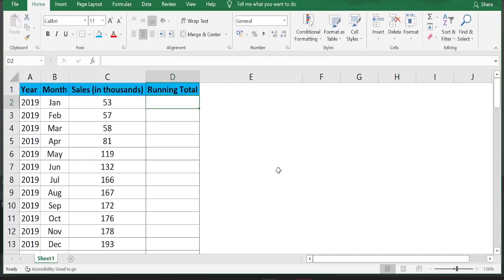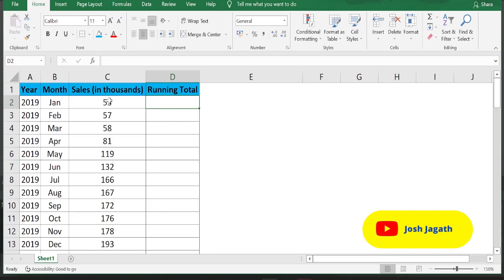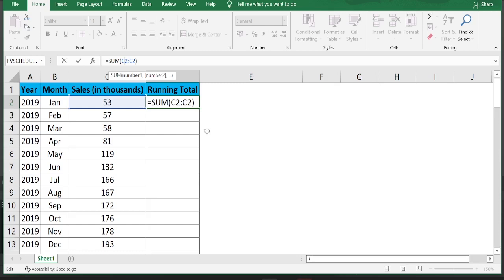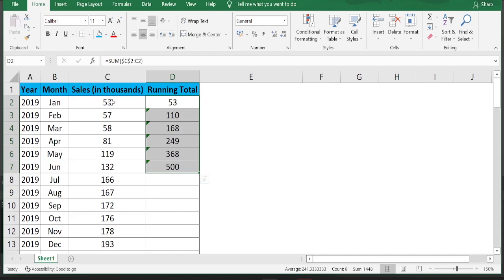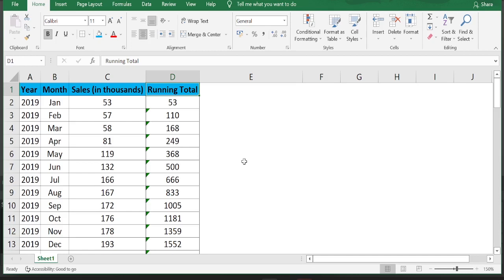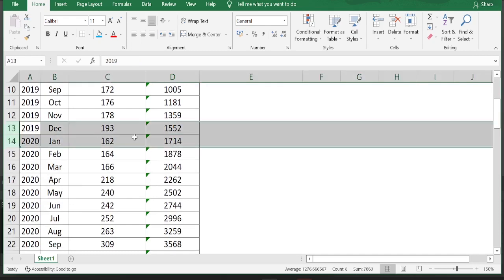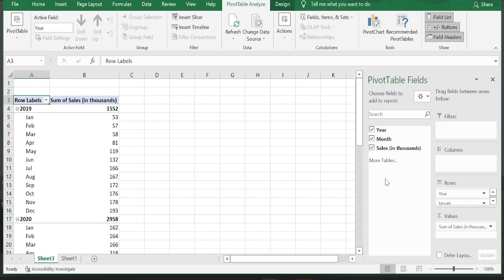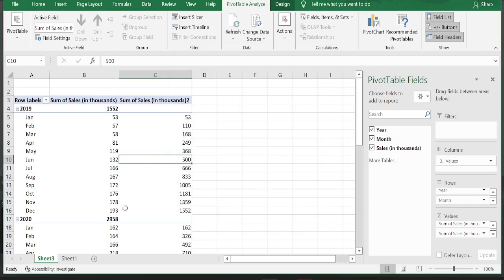Calculate Running Total in Excel | Running Total in Excel Pivot Table | Running Balance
This video helps you learn how to compute the running balance and YTD running balance for any given dataset in Excel.

Calculate Running Total in Excel
Running Total
Running Total in Excel
Running Totals in Excel
MS Excel
Microsoft Excel
Excel Tutorial
How to Calculate Running Total in Excel
Microsoft Excel Running Total with SUM
Microsoft Excel Running Total
How to Create a Running Total in Excel
Excel Running Totals the RIGHT WAY
How to Calculate Running Totals in Excel
How to add running totals in Excel
Range of cells running total
running total in excel pivot table
how to make running total in excel
How to Show a Running Total on Excel Worksheet
running balance in excel
How to Create a Running balance in Excel
Calculate running balance in excel
Calculate running total
How to Calculate Running Totals or Cumulative Sum for a Range of Cells in Excel